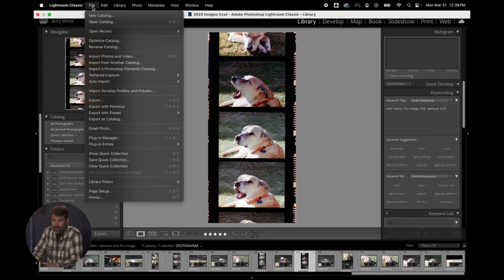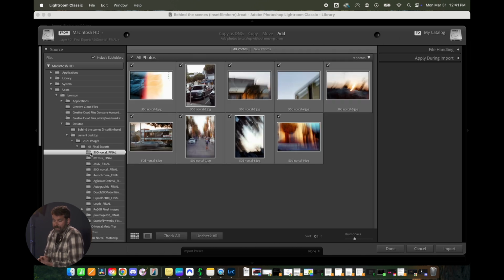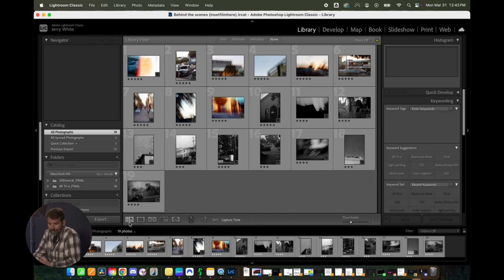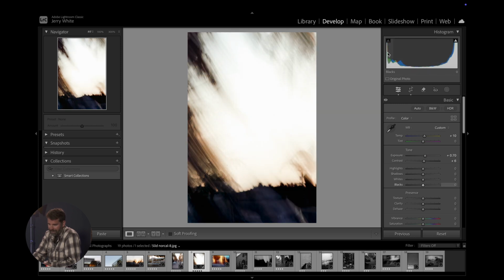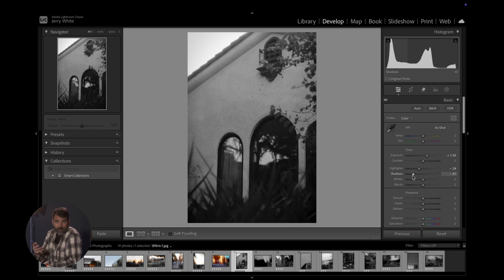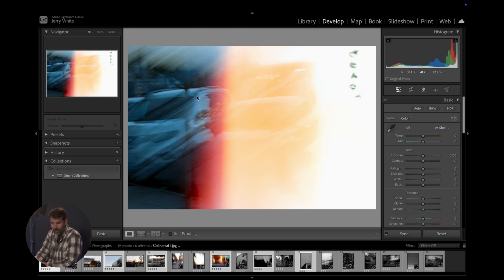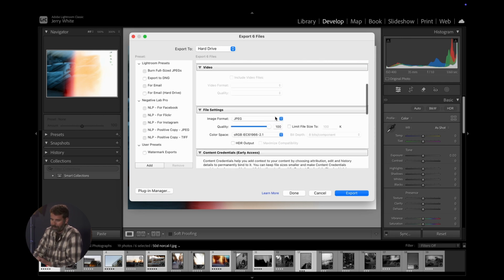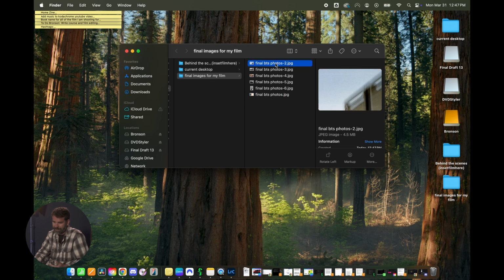Color Grade Your Photos in Lightroom with Zero Experience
Lightroom Classic can feel overwhelming, but it doesn't have to be. This is the exact process I use to get through my edits efficiently without getting lost in the tools.

Instead of a deep dive into every single button, I’m walking through my personal approach to importing, editing, and exporting so you can spend less time at your desk and more time shooting.

Chapters:
00:00 - The Approach
00:45 - Organizing Your Import
02:30 - Shaping the Image (Basic Adjustments)
05:15 - Directing Attention (Masking)
08:00 - The Final Export

Are you a New Filmmaker? If so, Grab your free templates and idea generators to get your project off the ground today!

Thanks for stopping by my studio, and sharing part of your day with me. I can't wait to see what you create!